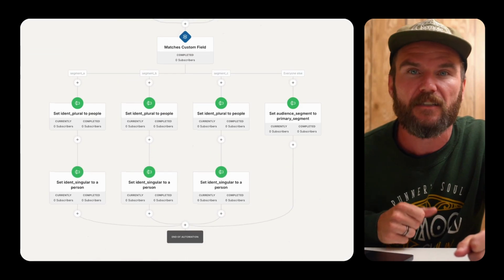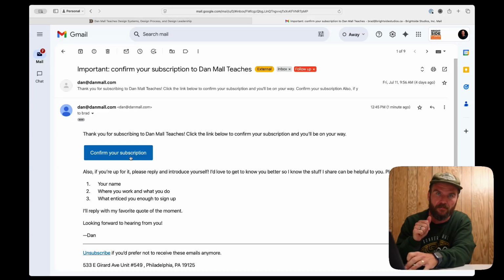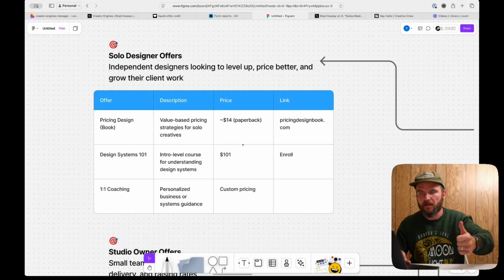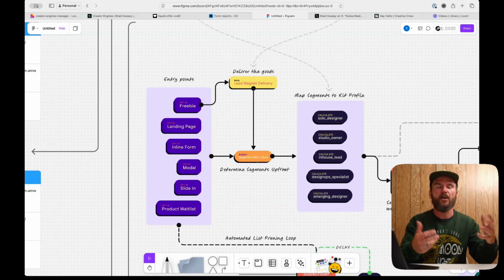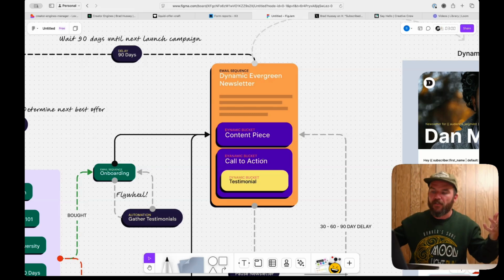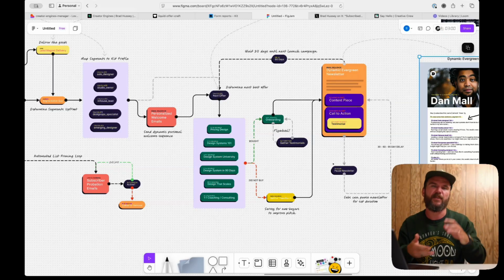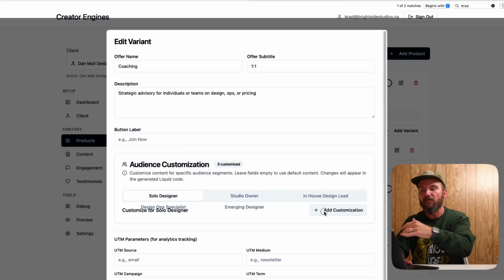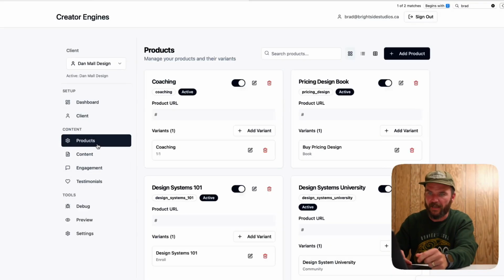I funnel hacked Dan Mall (and how I'd 40% his revenue)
Dan Mall is one of the most respected names in design. His courses, pricing strategies, and content have helped tens of thousands of creatives level up.

But what if it was even smarter?

What if every subscriber felt like the email was written just for them—automatically? What if his offers were dynamically pitched at the right time?

In this video, I funnel hack Dan Mall’s newsletter and show you how I’d rebuild it into a fully personalized Creator Engine inside Kit.

This isn’t a critique—it’s a teardown to show what’s possible for creators who are serious about their business and want to unlock hidden revenue while saving time.

If you’re a creator making a living from your content, courses, or community, your email list is your biggest untapped asset. Let’s see what it could really do.